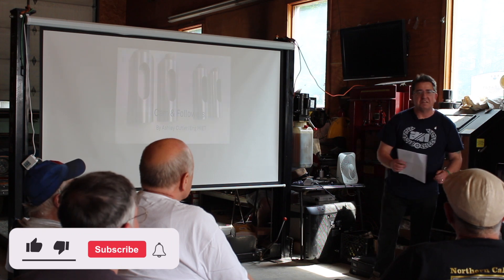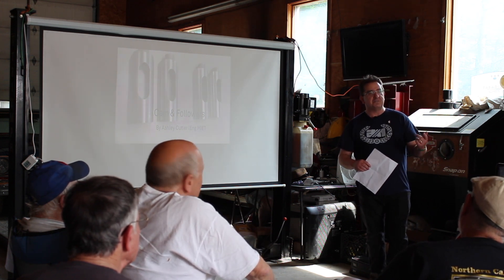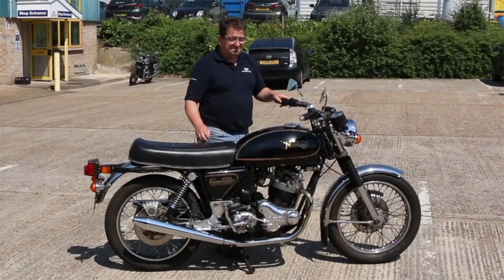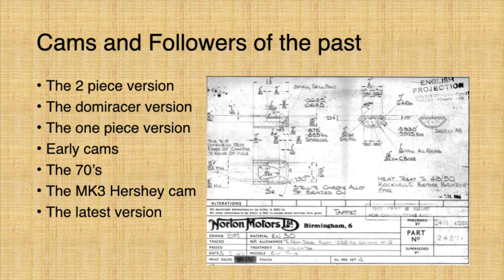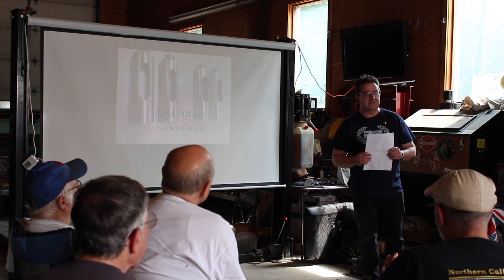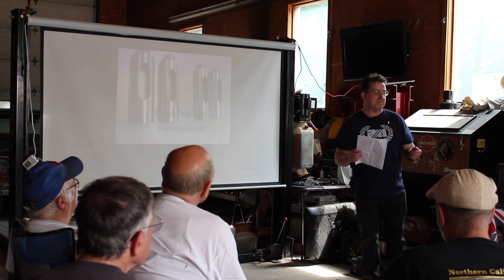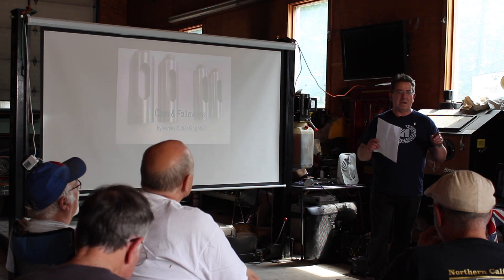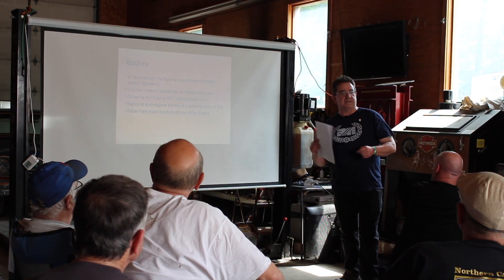Ash Tech Talk - INOA 2024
In July our Engineer Ash and MD Karl both flew out to the INOA (International Norton Owners) event in Woodstock USA.  Ash was giving tech talks throughout the week and this is his talk all about Cams and Followers.

We're Andover Norton and we love bikes, especially classic Nortons.  We are the world's biggest cache of spare parts for Norton motorcycles.  We sell more Norton Factory Spare Parts for Norton Commandos, Dominators, and other models than anybody else in the World.  All our parts are to factory drawings- beware of imitations and false claims!